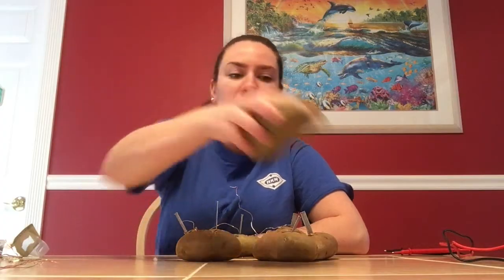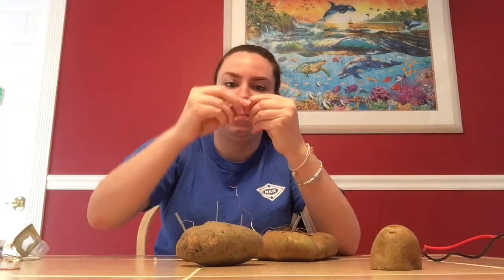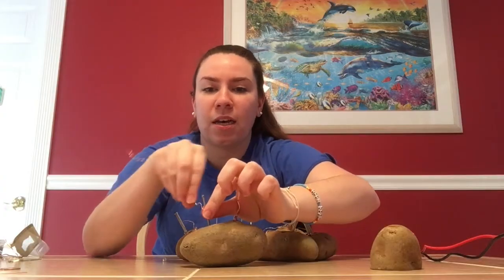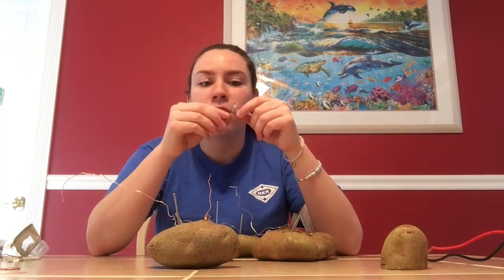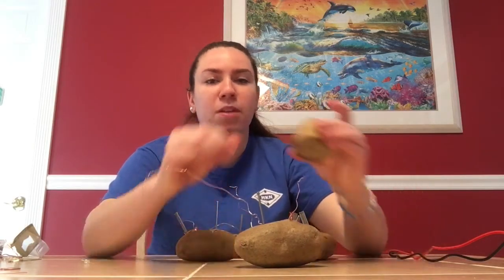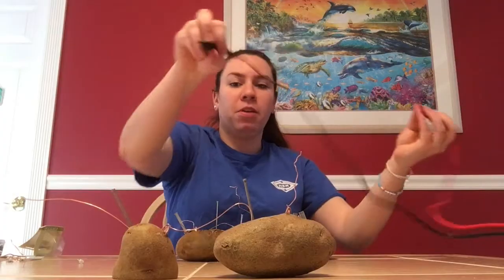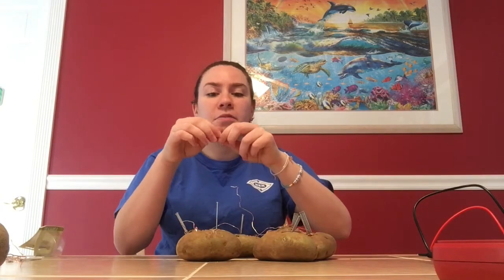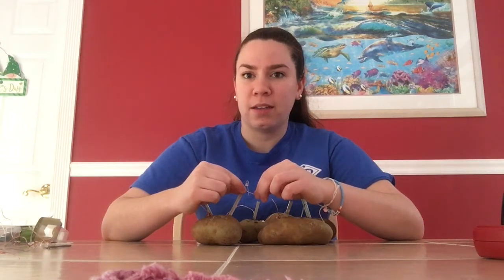Engineers Week - Light Up an LED with Potatoes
Presented by Eta Kappa Nu (Honor Society of Electrical and Electronics Engineers)

Want to light up an LED (light) with a potato? See how some everyday food items can be used to conduct electricity to power on a light!

Age group: Middle School

Supplies needed: None, just watch and learn! To replicate at home, you’ll need: Potatoes (3-6), thin copper wire, Zinc nails at least one inch in length (6), copper nails or pennies (6), LED light bulb